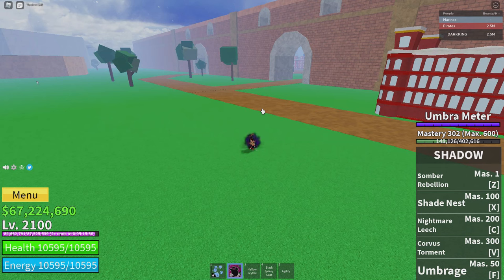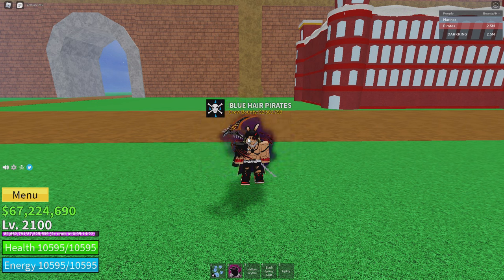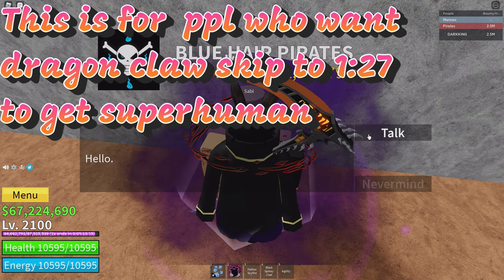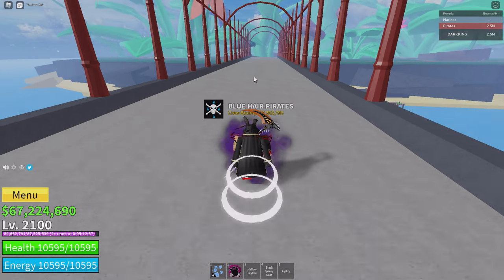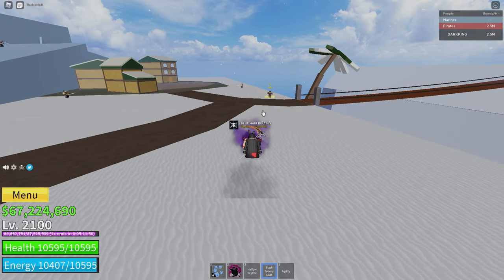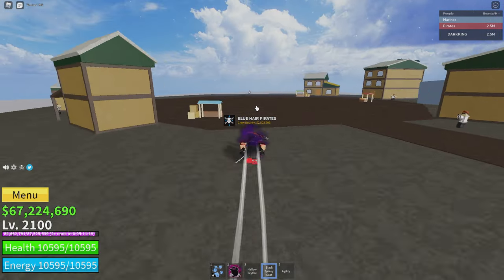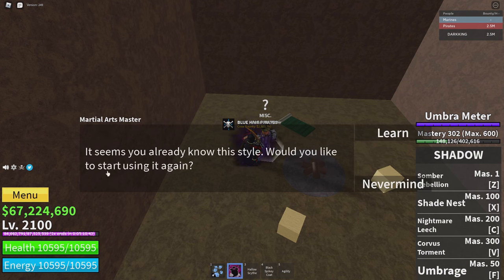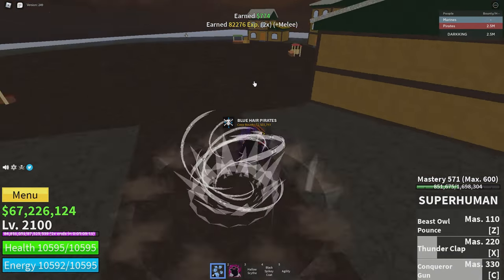HOW TO GET SUPERHUMAN IN BLOX FRUITS (ROBLOX)